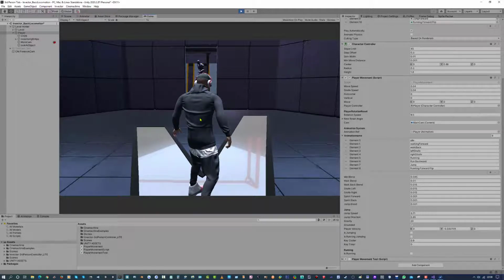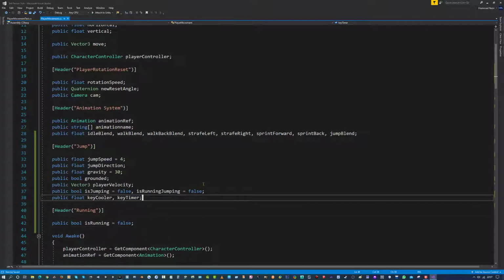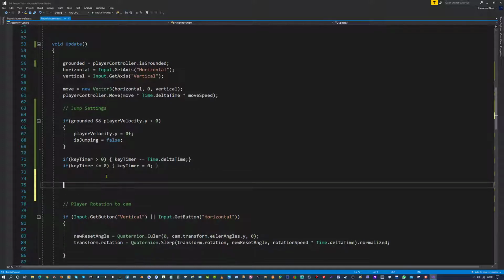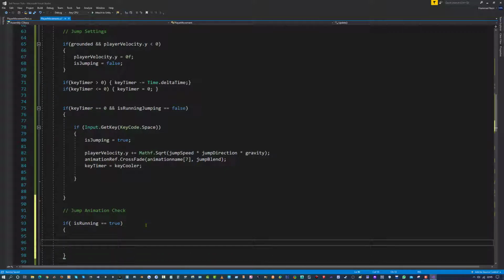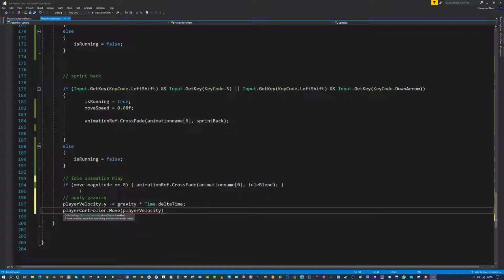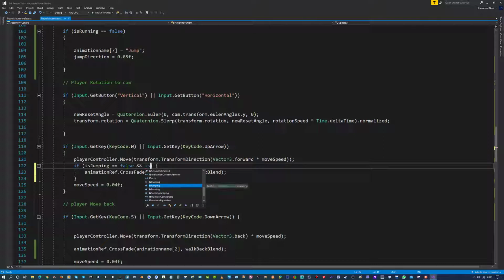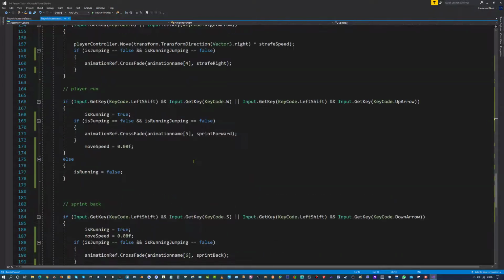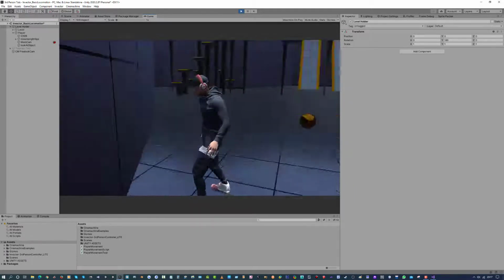UNITY - 3RD PERSON PLAYER JUMP / GRAVITY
In these mini series we will be creating a basic third person system. The end goal of this project is to allow the player to grab highlighted objects and throw them as seen in the release trailer for these videos.

In this tutorial we will set up the players jump system. we will be making the player jump and applying gravity so he falls back down.

In the next tutorial we will be preventing the camera from going through the walls and adding gravity to our player.